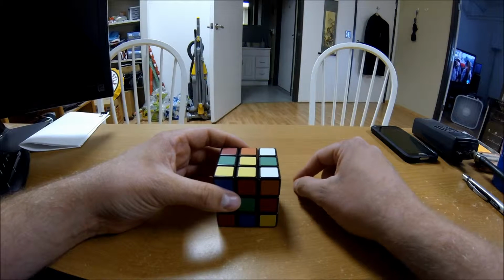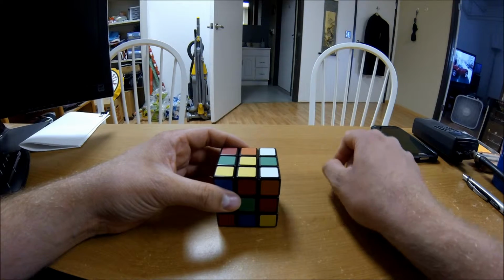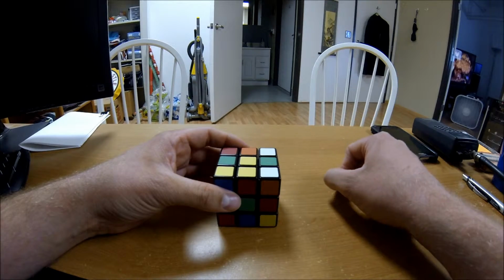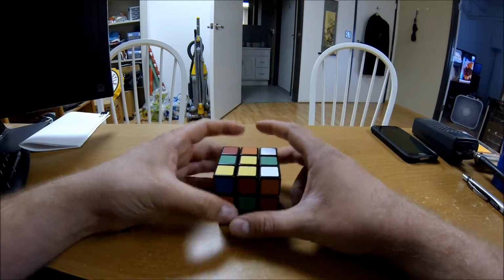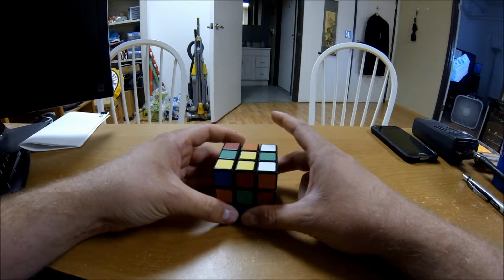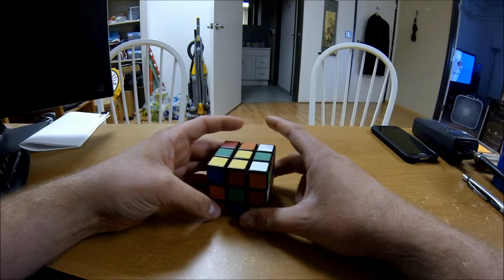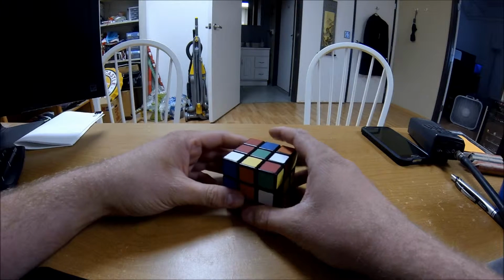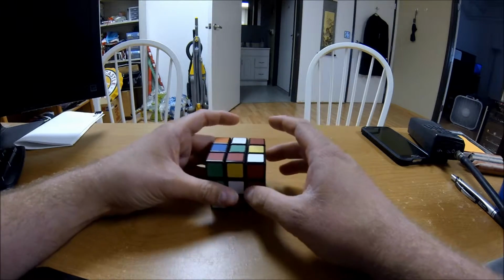How to solve a Rubik's Cube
A simple method to solve the Rubik's Cube.